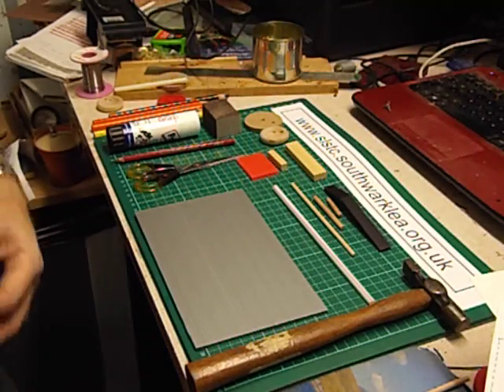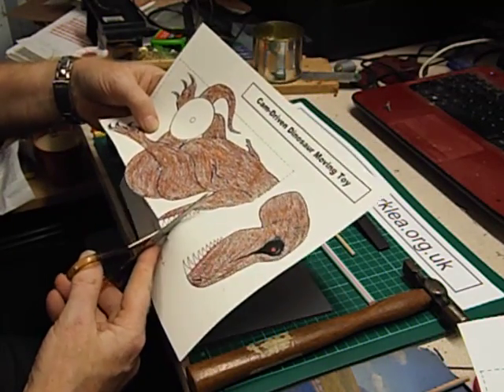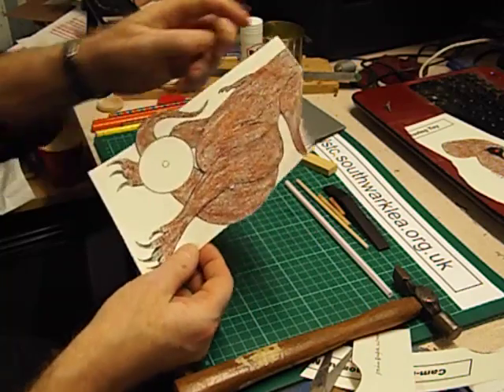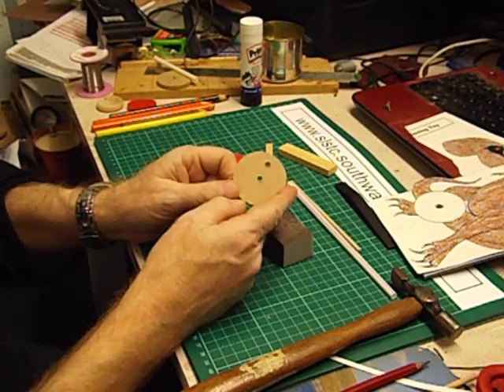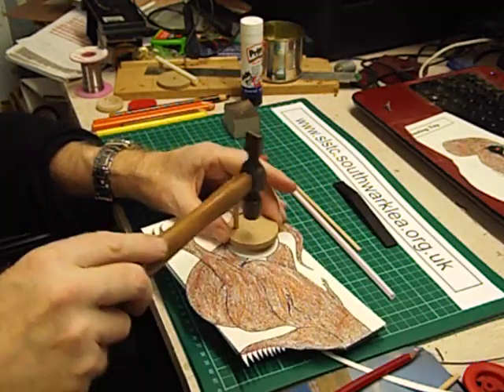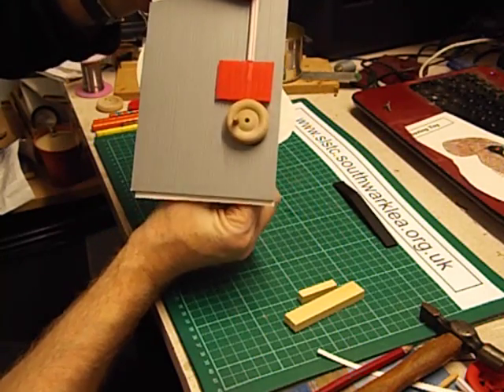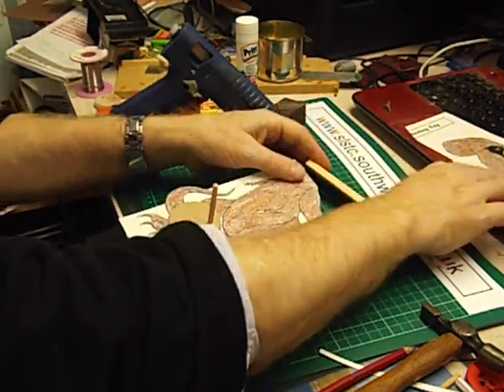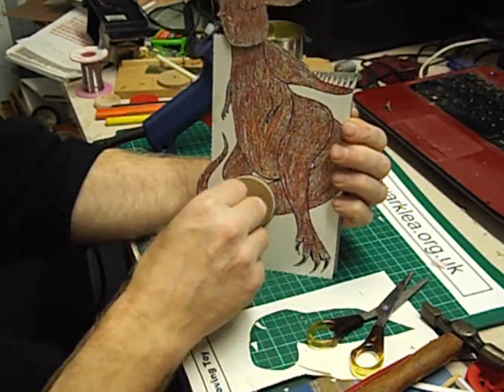T Rex moving toy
Here's how to make a simple cam-driven moving toy. Its a variation on my popular cam-driven crocodile (another video in this series).
Both are available as D&T Classpacks (UK only).